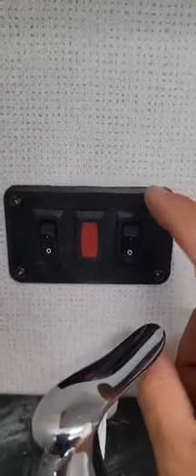Dometic Water Heater Gas or Electric turn on/off WH-6GEA NiceCampers.com